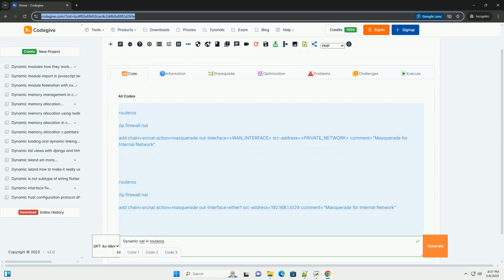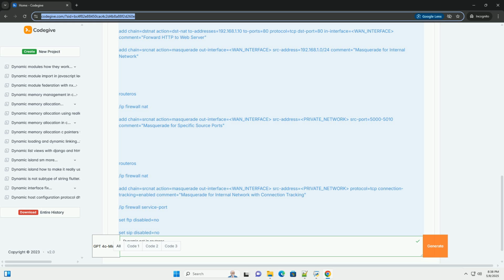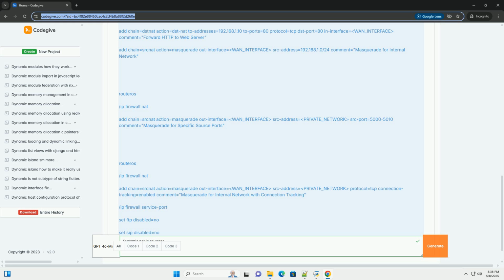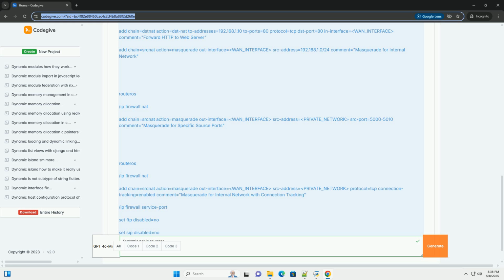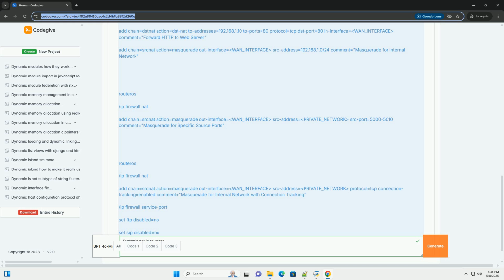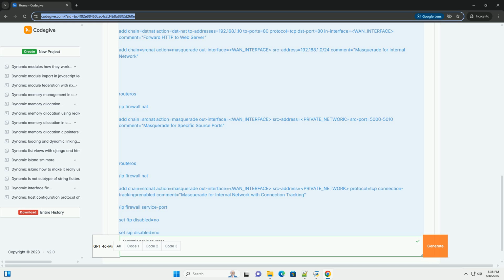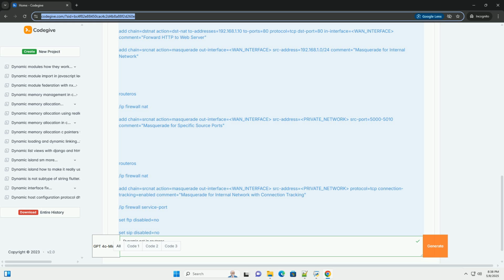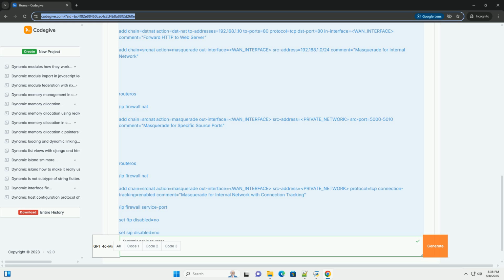Dynamic nat in routeros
dynamic nat (masquerade) in routeros: a comprehensive tutorial

dynamic network address translation (nat), often referred to as masquerade in routeros, is a crucial feature that allows devices on a private network (like your home or office network) to access the internet using a single public ip address assigned to your routeros router.  it works by translating the private ip addresses of your internal devices to the public ip address of the router when they send traffic to the internet and then mapping the return traffic back to the correct internal device. this effectively hides your internal network structure from the outside world and conserves public ip addresses.

this tutorial will cover the following:

**1. understanding dynamic nat (masquerade)**

**2. why use dynamic nat?**

**3. how dynamic nat (masquerade) works**

**4. setting up dynamic nat in routeros (with code examples)**

    *   **basic masquerade rule**
    *   **masquerade based on source network**
    *   **masquerade based on interface**
    *   **masquerade with port forwarding (dnat)**
    *   **masquerade with specific source ports**
    *   **masquerade with connection tracking helper**

**5. important considerations and troubleshooting**

**6. security implications of dynamic nat**

**7. conclusion**

dynamic nat is a core function of most routers.  it's a type of nat that dynamically assigns a public ip address to a private network when devices on the private network need to communicate with the internet. this contrasts with static nat, where a specific private ip address is permanently mapped to a specific public ip address.

in routeros, dynamic nat is primarily achieved using the "masquerade" action within the firewall's nat (network address translation) chain.  the term "masquerade" perfectly describes the process: the internal devices are "masked" behind the router's public ip.

*   **ip address conservatio ...

Dynamic NAT
 RouterOS
 Network Address Translation
 IP address allocation
 NAT configuration
 RouterOS tutorial
 NAT types
 dynamic IP assignment
 firewall settings
 network security
 routing protocols
 IP address management
 dynamic routing
 NAT traversal